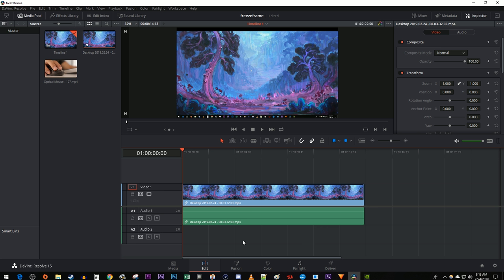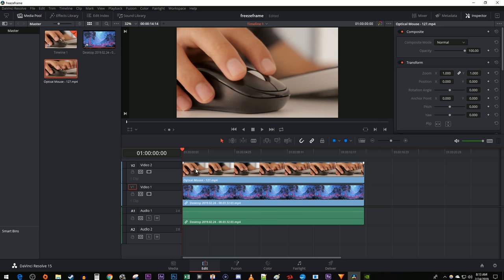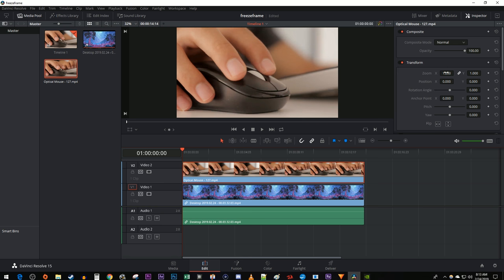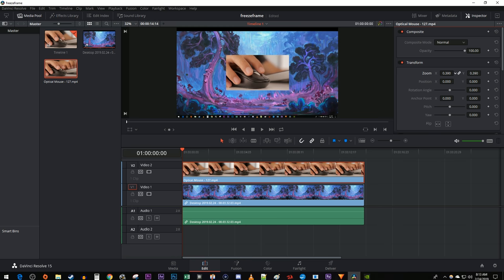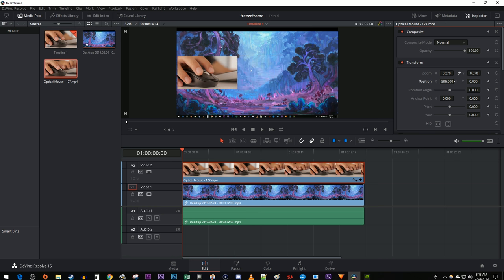Davinci Resolve : How to Overlay Video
A tutorial on how to overlay video clip in Davinci Resolve 15.  This video in video effect is useful for adding a facecam or webcam to footage.